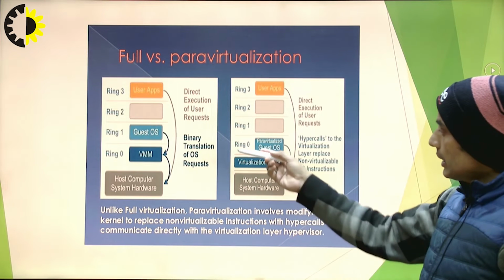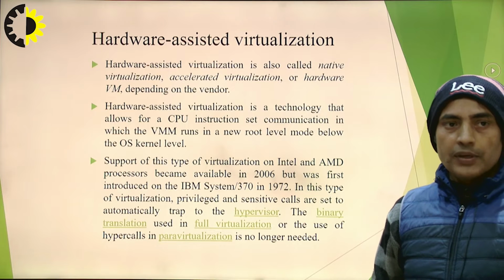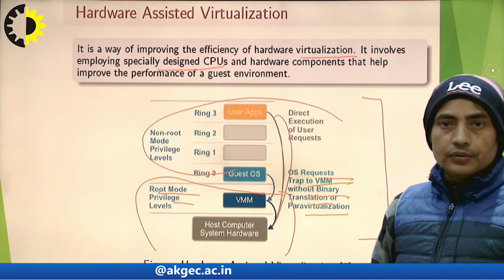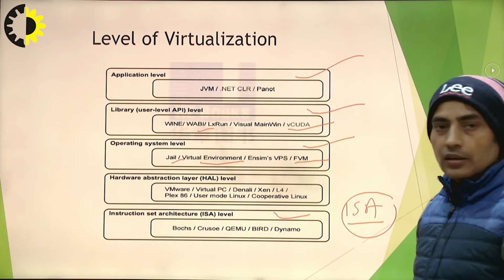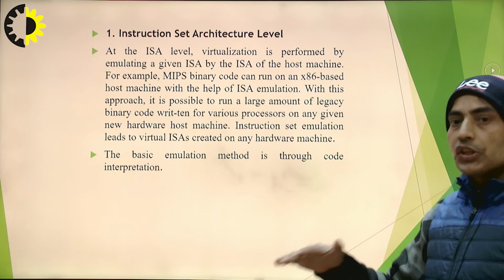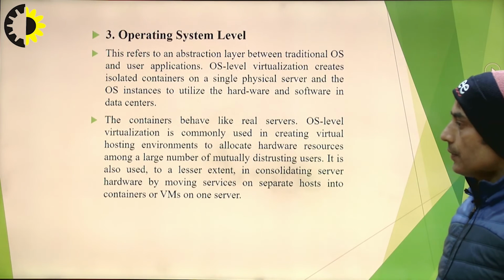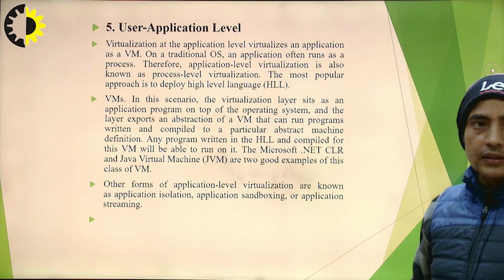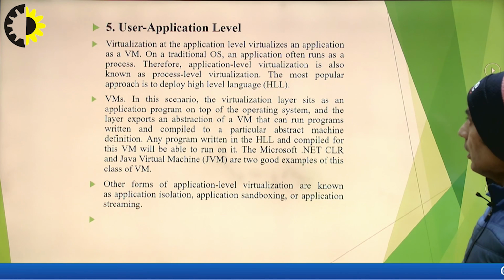CLOUD COMPUTING LECTURE 07 ''Levels of Virtualization'' By Mr. Santosh Kumar Upadhyay, AKGEC